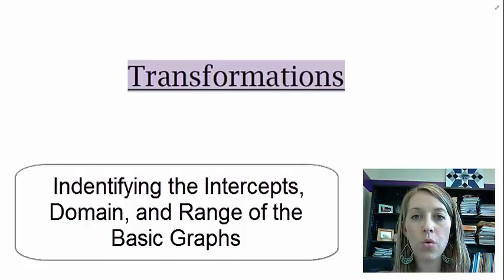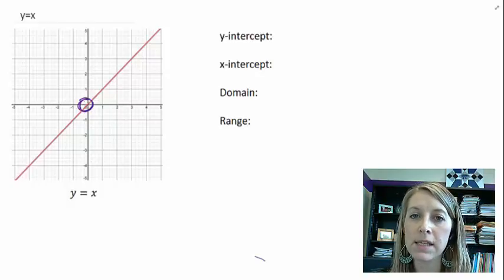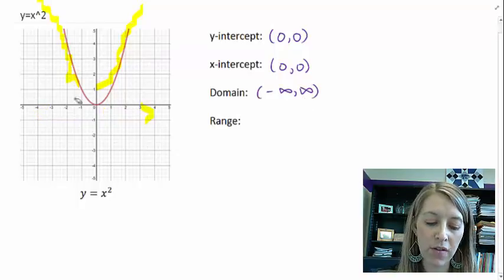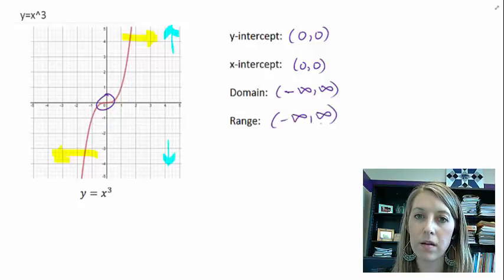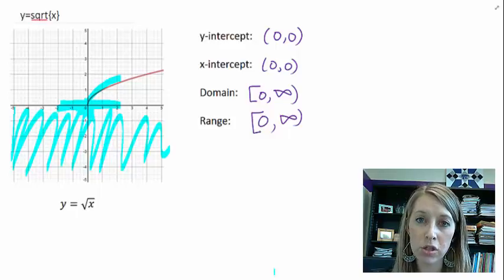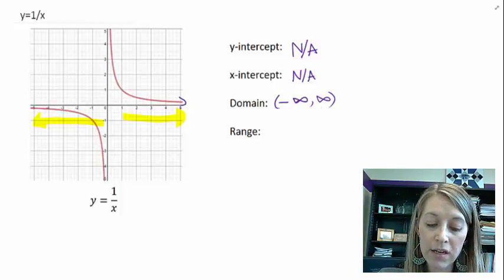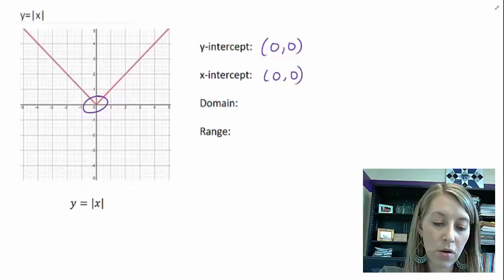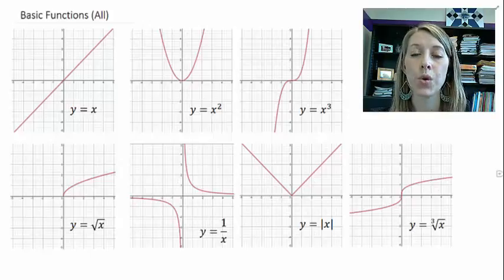2.8.2: Identifying the Intercepts, Domain, and Range of the Basic Graphs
Identifying the Intercepts, Domain, and Range of the Basic Graphs